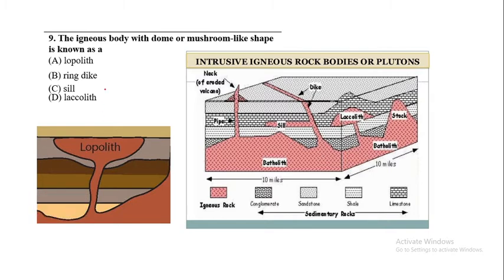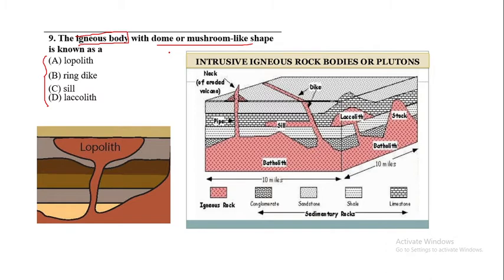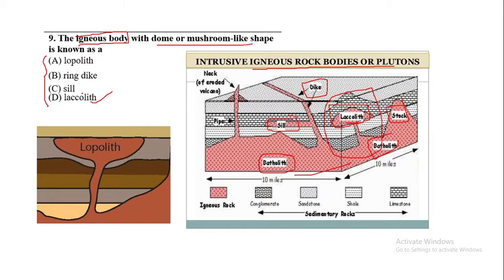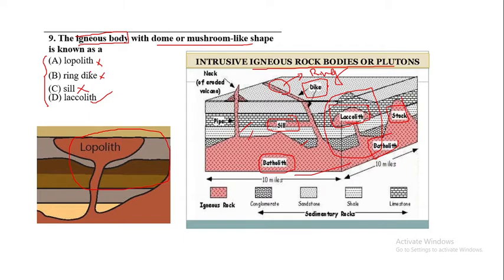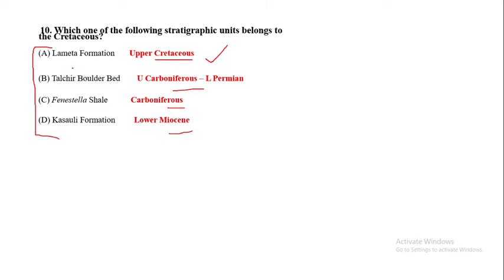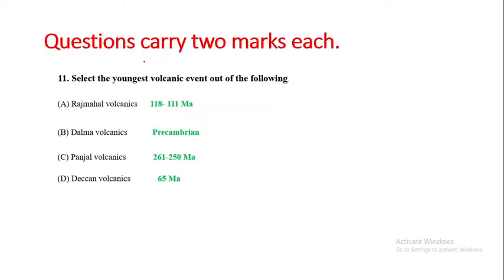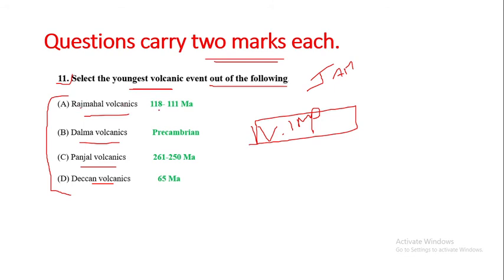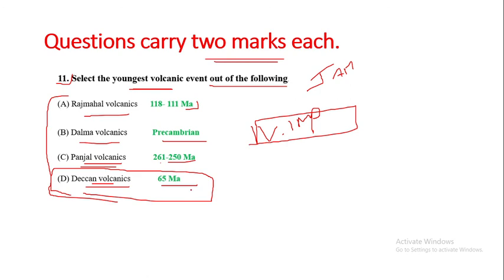INTRUSIVE EGNEOUS ROCKS || IIT JAM Geology 2021 complete solution part 2 answer with explanation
IIT JAM Geology 2021 complete solution part 2  answer with explanation